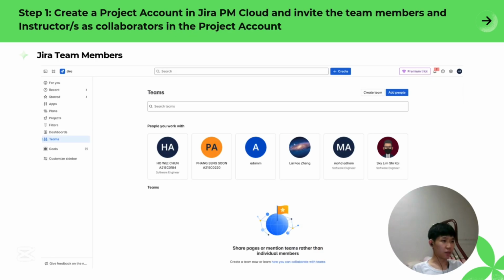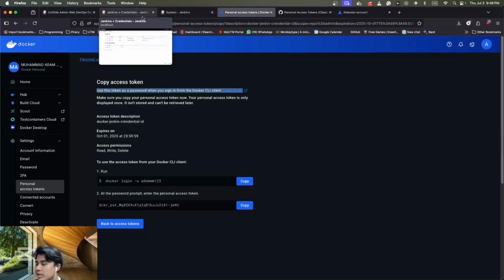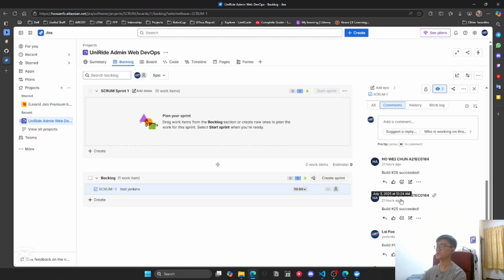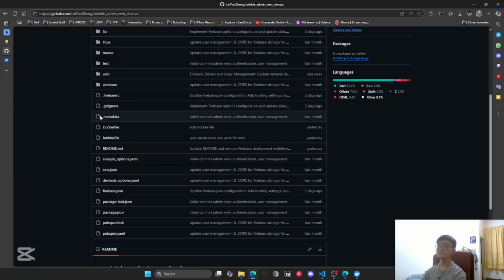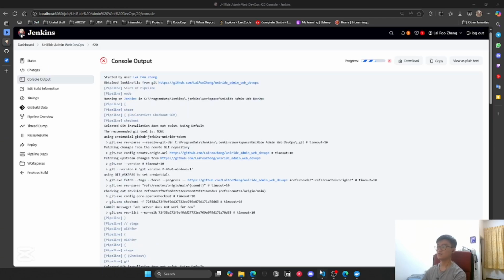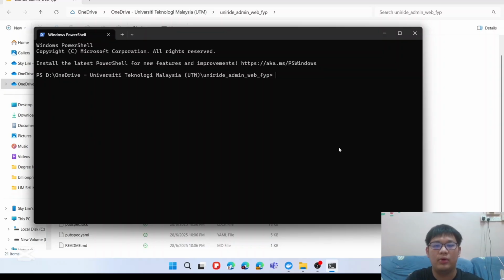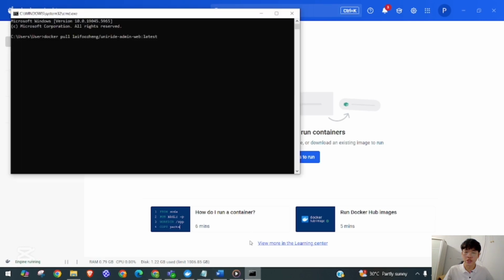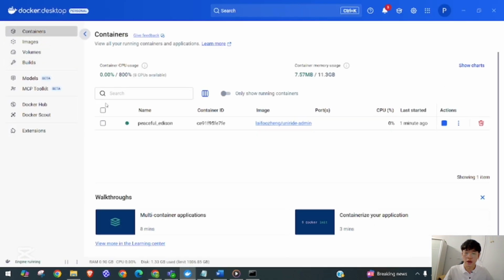Group 4 - Software Construct - Project 1